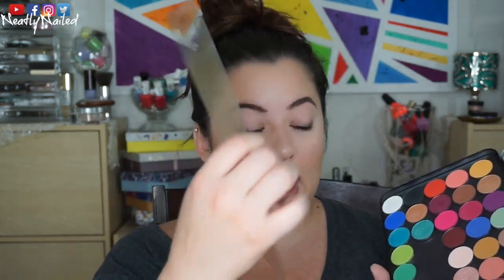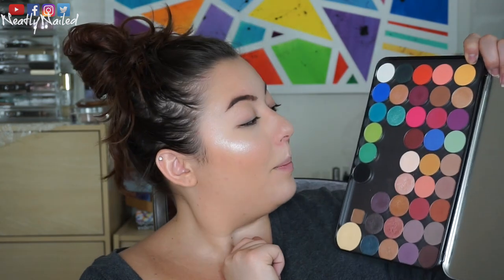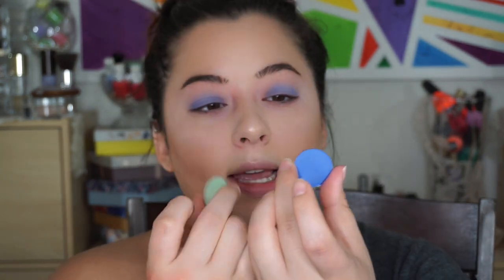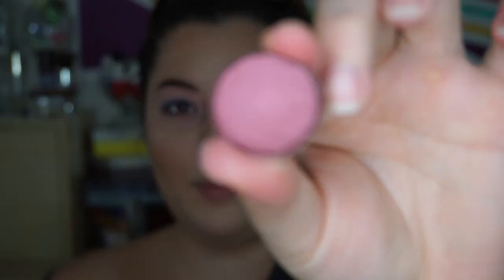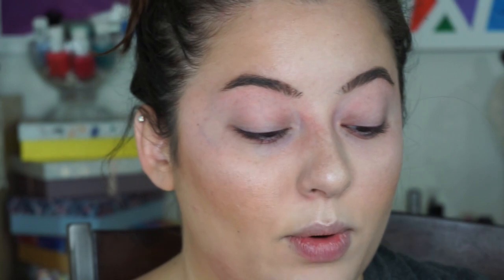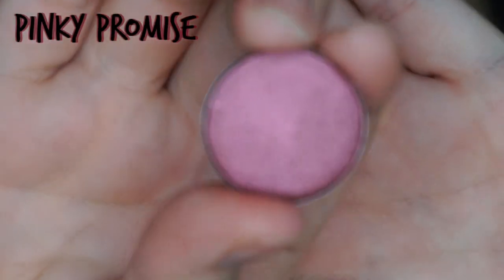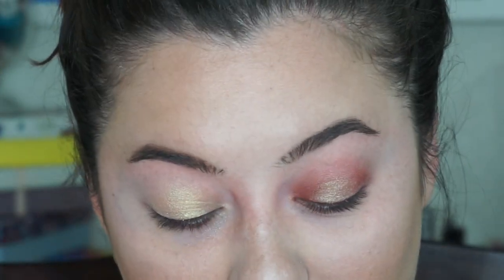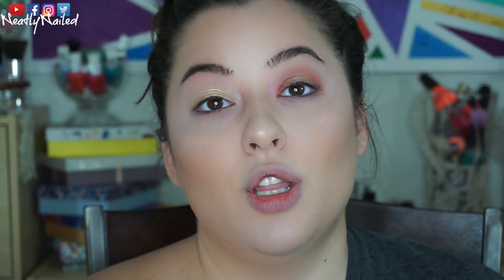LIVE SWATCHES - Colourpop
Swatching my latest colourpop shadow purchase! All these shadows can be found right here:

Get them while you can cause right now all pressed shadows seem to be $4.00 instead of $5.00. AND while supplies last, if you purchase 4 shadows, you'll receive a free palette! Pretty cool!!!

AND CHECK OUT ALL OF MY OTHER SOCIAL MEDIA ACCOUNTS